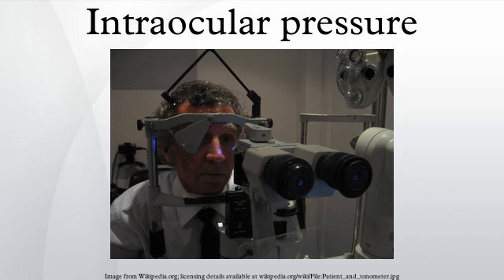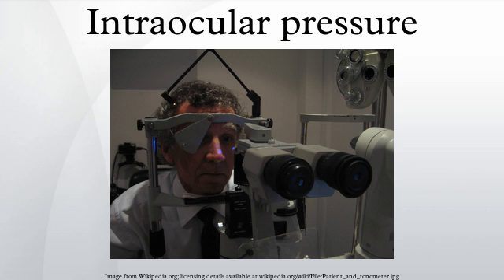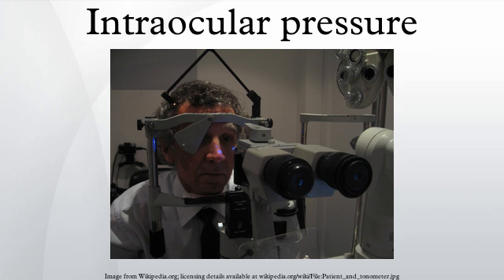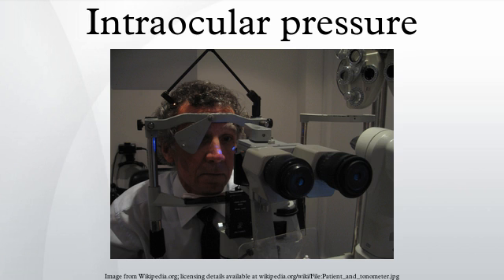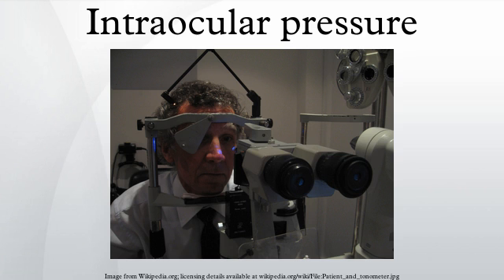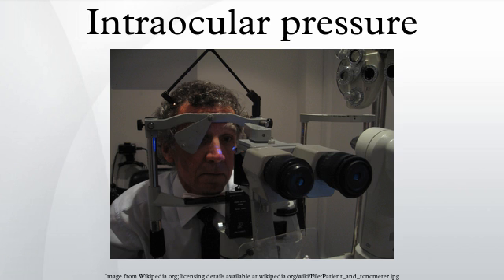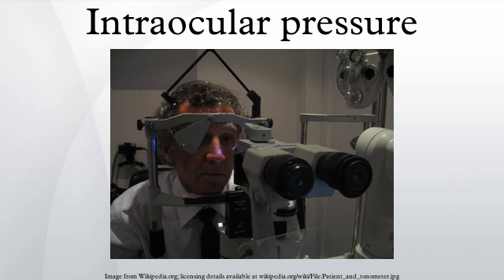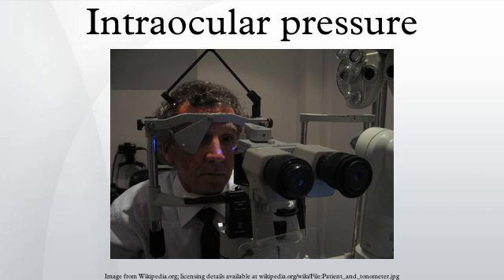Intraocular pressure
Intraocular pressure (IOP) is the fluid pressure inside the eye. Tonometry is the method eye care professionals use to determine this. IOP is an important aspect in the evaluation of patients at risk from glaucoma. Most tonometers are calibrated to measure pressure in millimeters of mercury (mmHg).